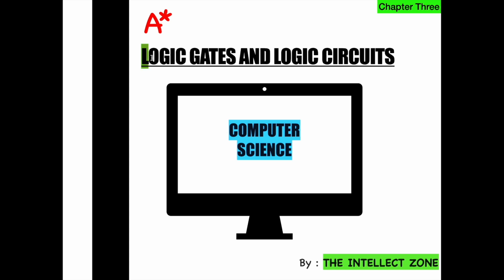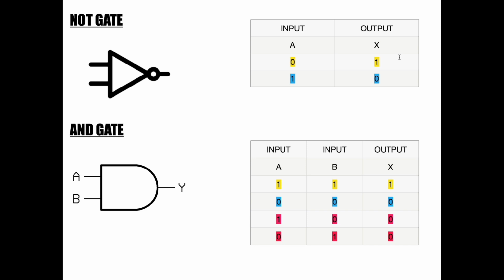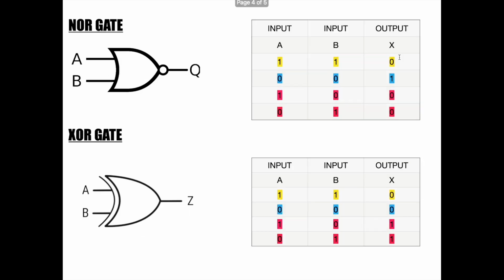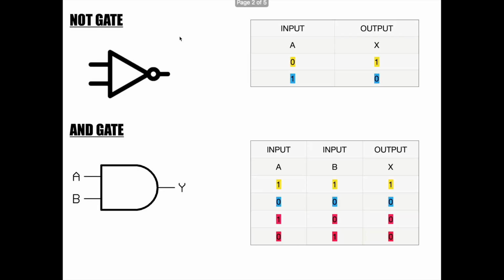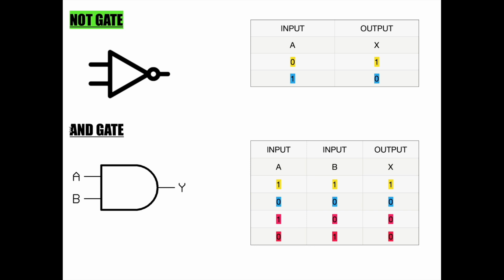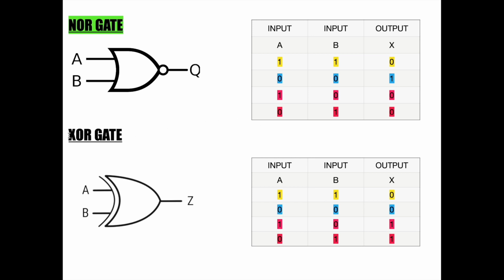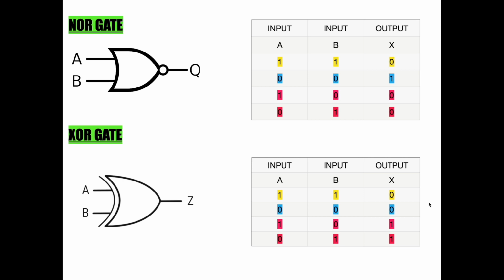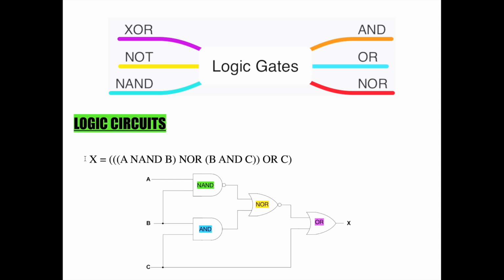Logic Gates and Logic Circuits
Hello and Welcome to the Youtube Channel. " THE INTELLECT ZONE".

This Video is the Third Video or rather the Third Chapter of our O Level Computer Science Lecture Series.

In this Video You will across about the Third chapter of the subject Computer Science.

We have managed to cover all the Sub-topics of this chapter, within this short time frame.

Moreover, Our Youtube Channel has been created for International Students who are doing Exams like O Level's or A Level's.
In our Channel, we create and upload Topical videos for various subjects; thus, making it easy for our Viewer to understand.

Go on and Share this with your friends who are doing Exams and needs Guidance.

to learn more about our Youtube Channel and also to download free notes which are well-detailed and easy to Understand.